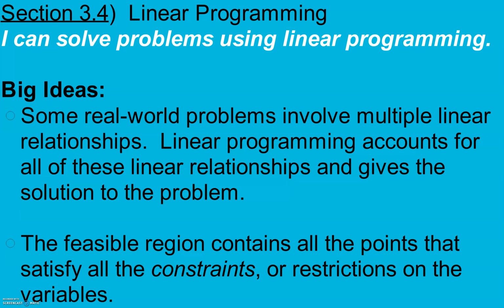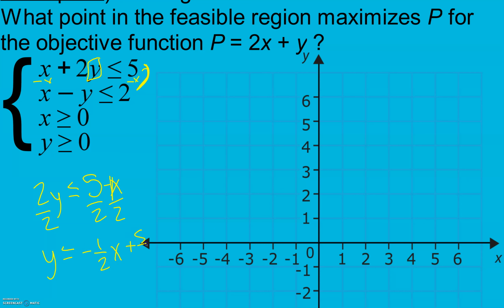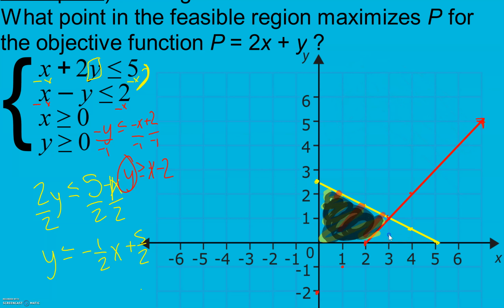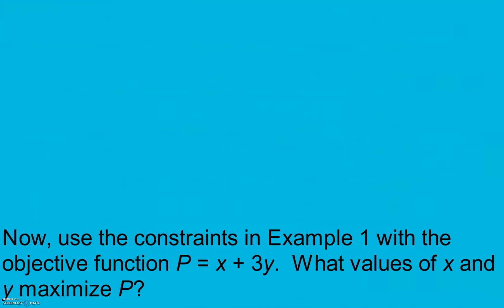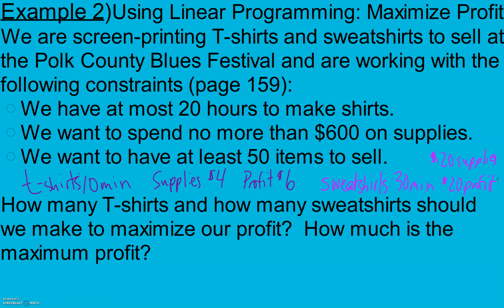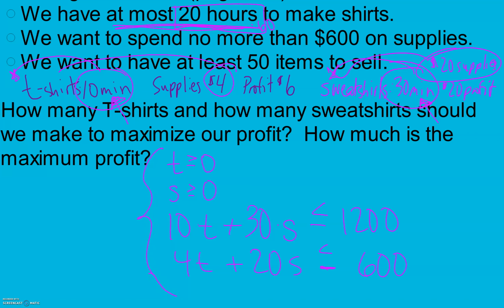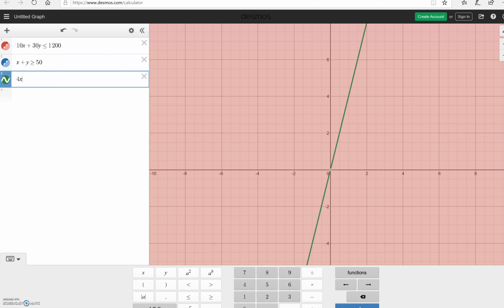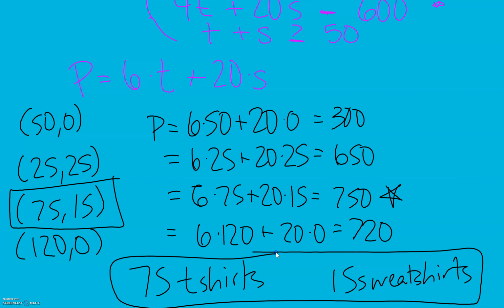Advanced Algebra Section 3.4